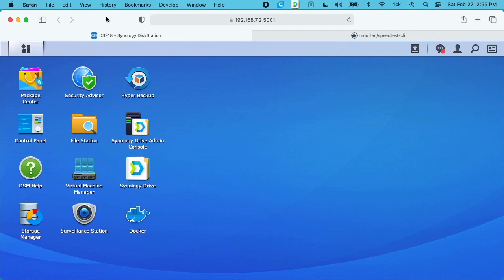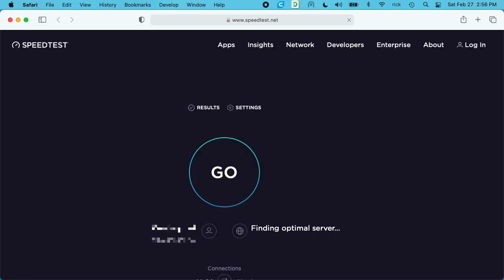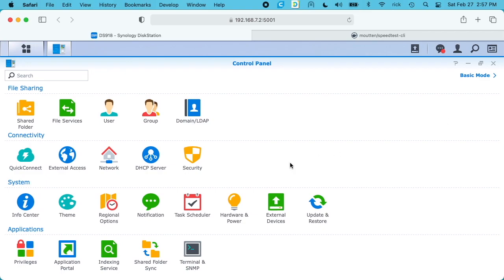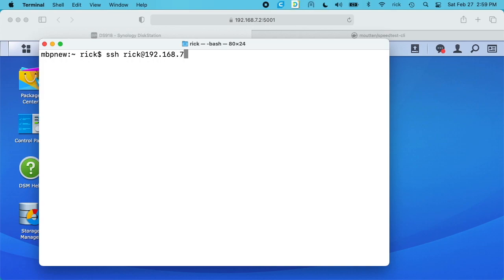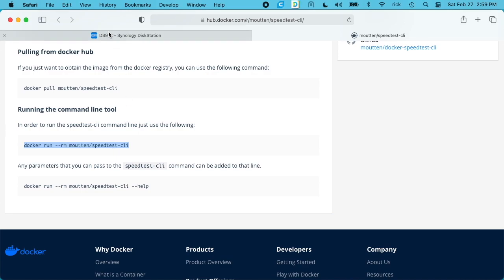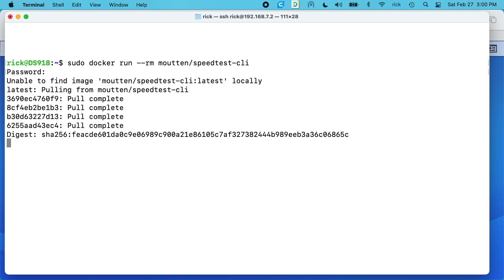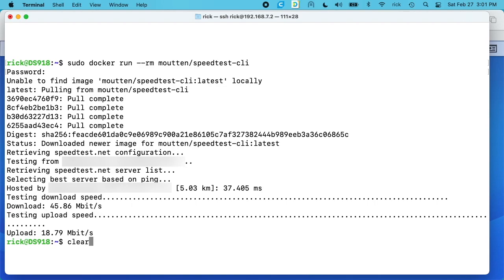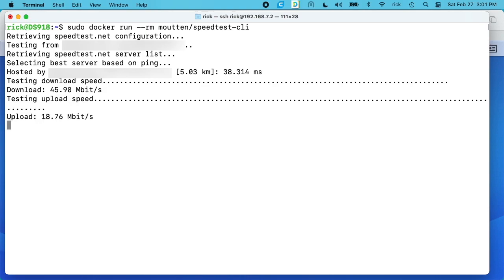Performing an Internet Speed Test on a Synology NAS uses Docker